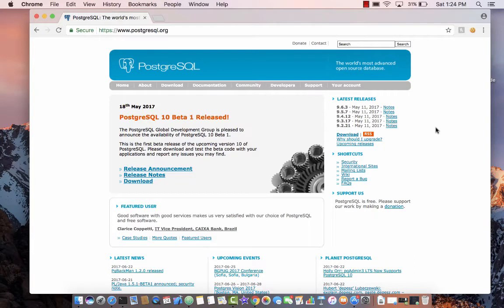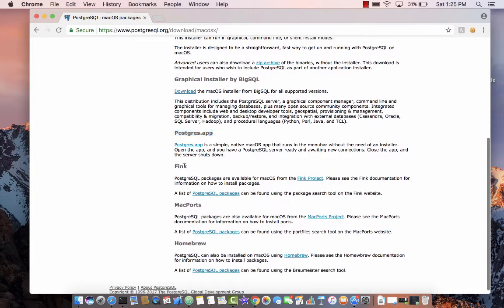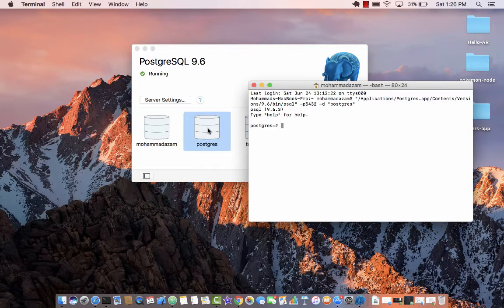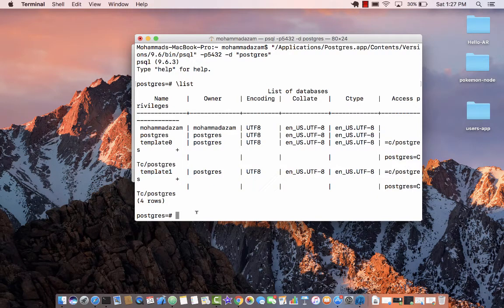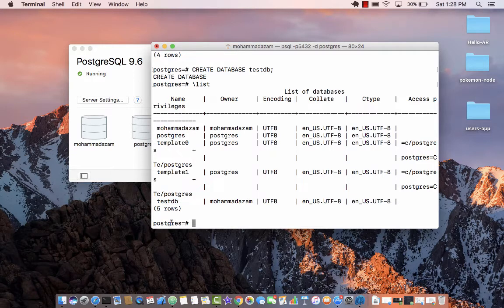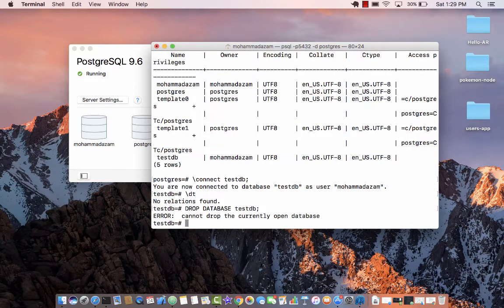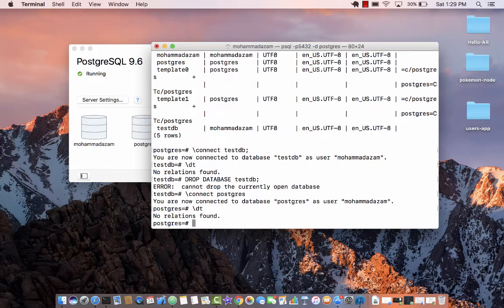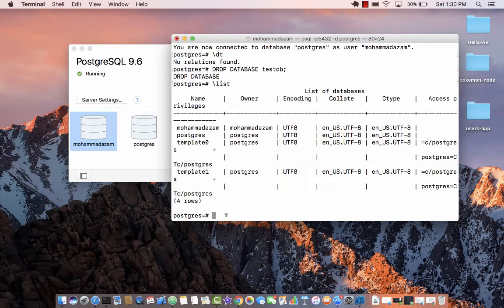Installing and Setting up PostgreSQL Using Postgres.app